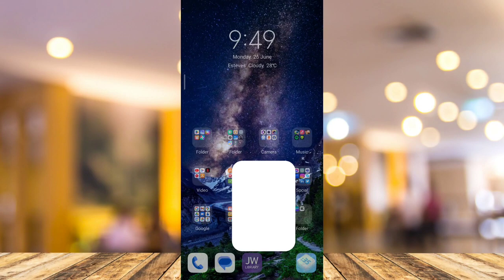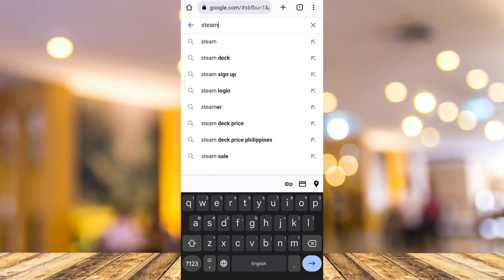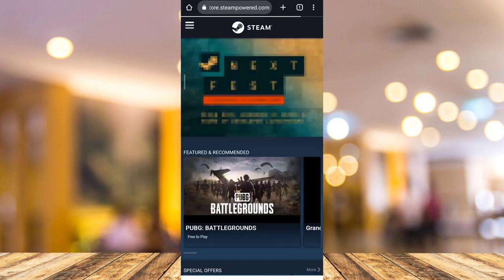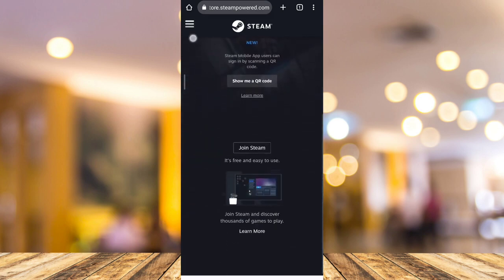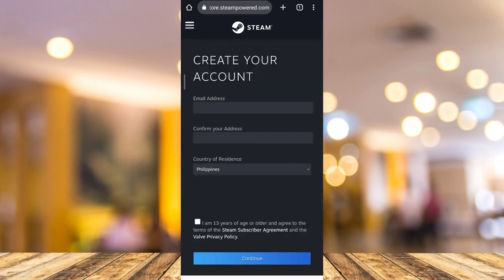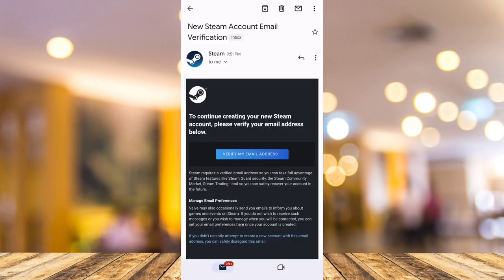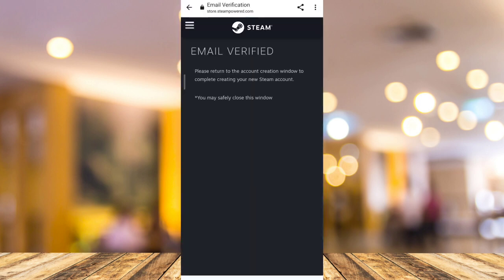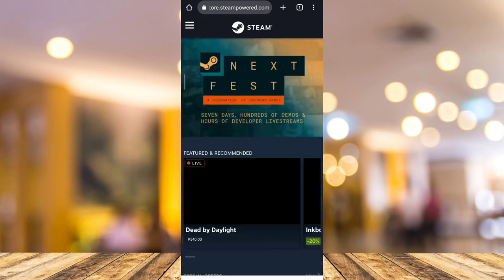How To Create Steam Account On Mobile 2025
In this video, we’ll show you How to Create a Steam Account on Mobile. Whether you’re new to gaming or looking to access your Steam account on your phone, this easy step-by-step guide will walk you through the process of creating your Steam account directly from your mobile device. Start gaming on Steam anytime, anywhere!